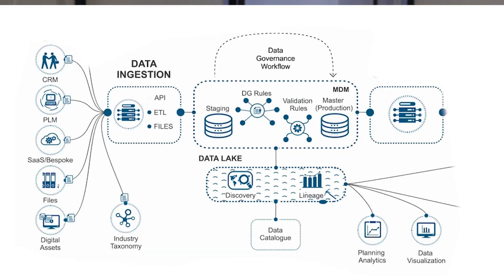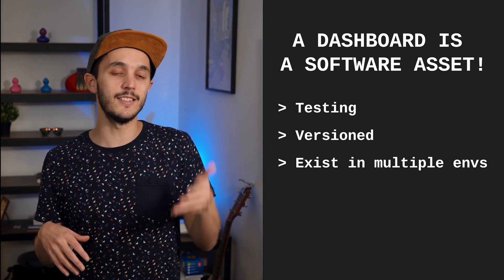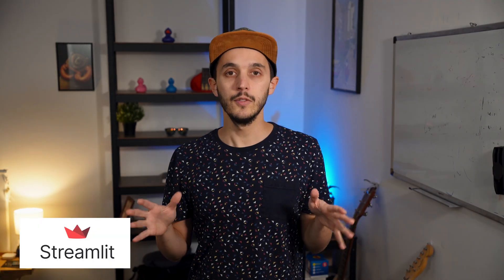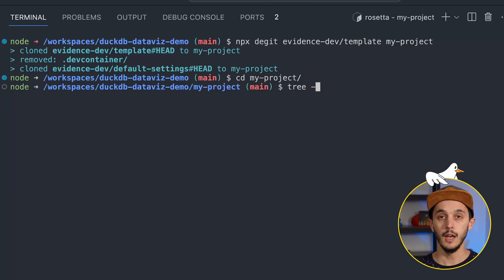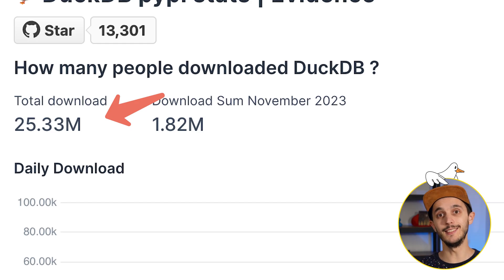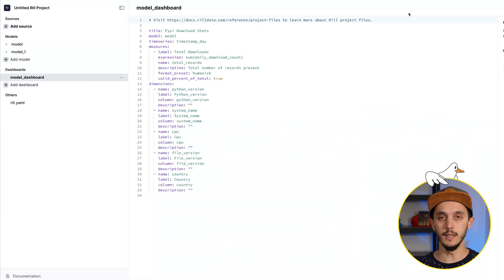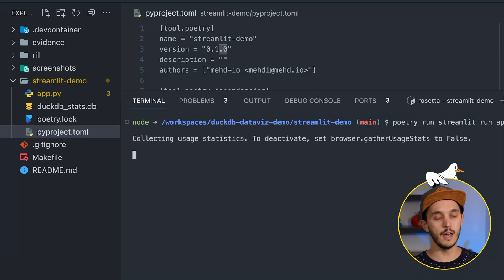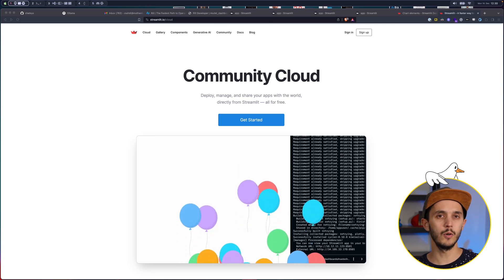The future of BI: Exploring the impact of BI-as-code tools with DuckDB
In this video @mehdio  dives into 3 BI-as-code tools (Evidence, Rill, Streamlit) to create beautiful dashboards with DuckDB!

0:00 Intro
0:59 Why BI-as-code ?
3:57 How does DuckDB/MotherDuck fit into this ?
4:38 Building the Dashboard - Evidence
7:29 Building the Dashboard - Rill
10:00 Building the Dashboard - Streamlit
12:06 Conclusions

Struggling with painful, click-heavy analytics dashboard tools? This video introduces "BI as code," a modern data engineering approach applying software best practices to business intelligence. We compare three leading BI as code tools—Evidence, Rill Data, and Streamlit—and demonstrate why the embedded analytics database DuckDB is crucial for this new paradigm of local-first development and powerful data analysis. See how to build beautiful, version-controlled dashboards that solve common data visualization challenges.

Traditional BI tools like Tableau often lack version control, leading to technical debt. The BI as code movement solves this by enabling you to build and test dashboards like any software asset using CI/CD pipelines. This guide explores open-source tools compatible with both DuckDB for blazingly fast local analytics and MotherDuck for scalable cloud deployment, allowing you to perfect your data apps on your machine before sharing them. This approach lowers the development loop and integrates seamlessly with modern data workflows.

Discover Evidence, a lightweight JavaScript framework for building data apps with just SQL and Markdown. Learn to set up a project, connect to a local DuckDB file or your MotherDuck database, and create visualizations by embedding SQL queries directly into components. The output is a static website, making deployment to platforms like Vercel, Netlify, or Evidence Cloud incredibly simple. This is an ideal solution for anyone looking for a SQL-native, web-first approach to creating data-driven reports.

Next, we dive into Rill Data, a powerful tool built on DuckDB itself. Rill provides an opinionated, CLI-driven workflow for creating dashboards from SQL and YAML files. We walk through its project structure, show how to connect your DuckDB database, and explain its approach to generating tailored dashboards from key metrics. Deployment is streamlined through the Rill Cloud, which also offers user access management, providing a complete solution from local development to production.

For developers in the Python ecosystem, Streamlit offers a powerful way to build interactive data apps. Getting started is simple with a Python environment and packages like Pandas and matplotlib. We demonstrate standard Python connection methods for DuckDB and MotherDuck, how to convert query results to a Pandas DataFrame for visualization, and how to deploy your application for free on the Streamlit Community Cloud, making it a versatile choice for Python-based data science projects.

In summary, these BI as code tools empower you to manage dashboards with Git for version control and CI/CD for robust testing and deployment. By leveraging DuckDB's performance for local analytics, you can move away from tedious UI-based workflows toward a more efficient, reliable, and developer-friendly process. This video provides a practical comparison to help you choose the right tool for your next data engineering project.